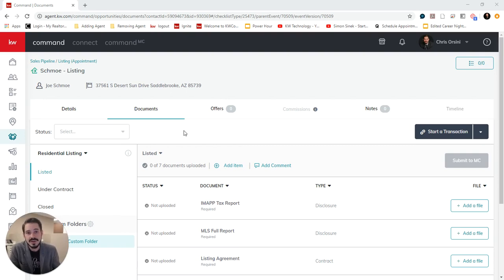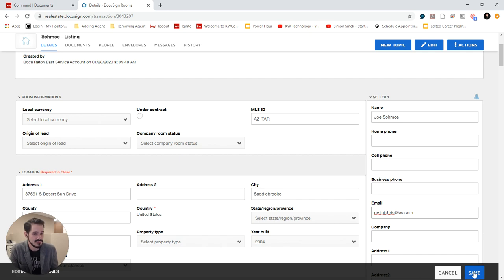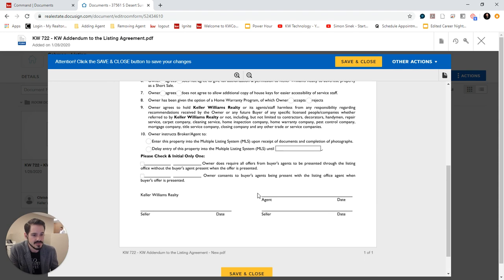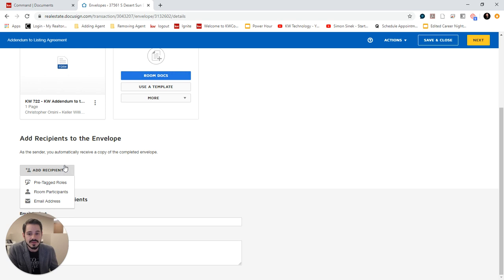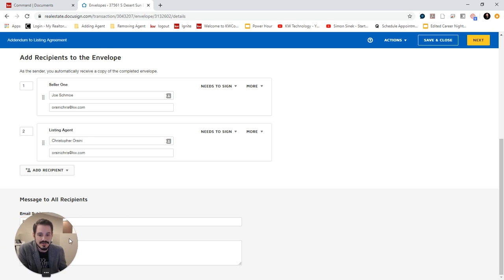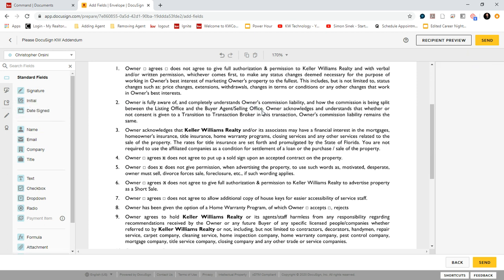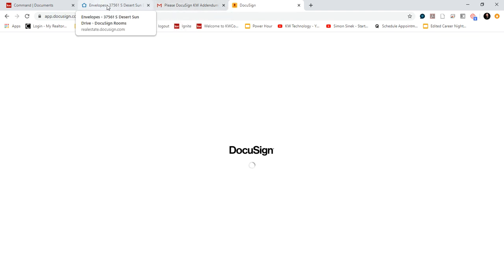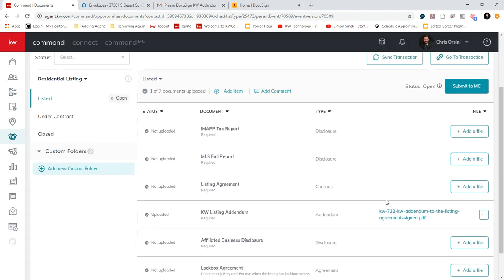How to Use DocuSign with Command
In this video I walk you through how to use DocuSign with Command. If you haven't already, you will need to go into settings and set up your DocuSign account

Ask Kelle: "Find Chris Orsini"